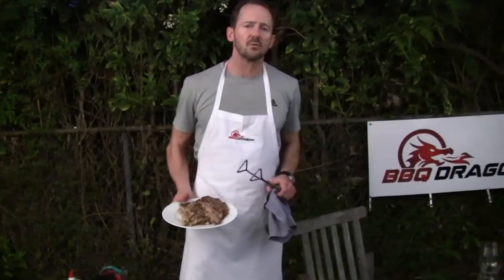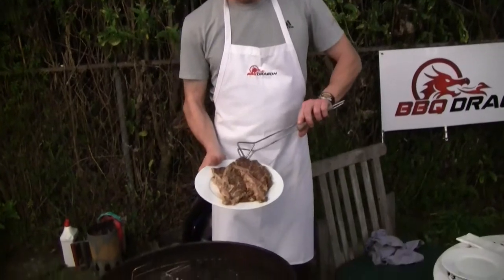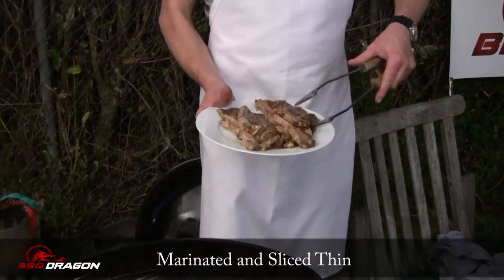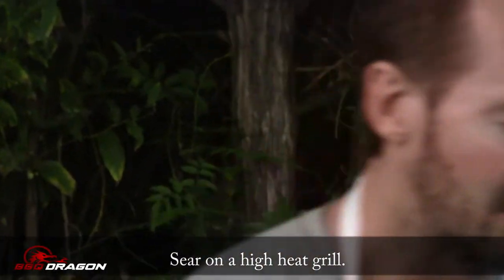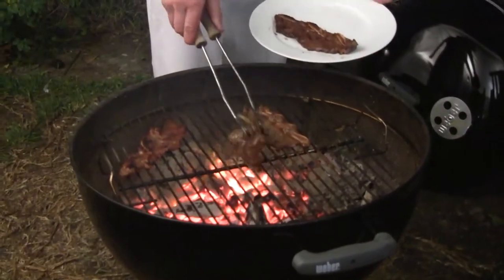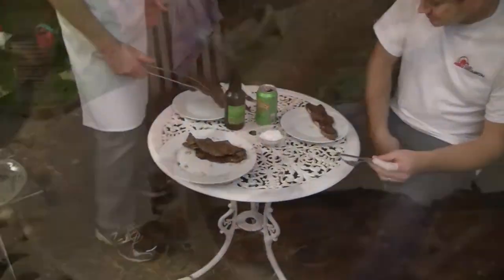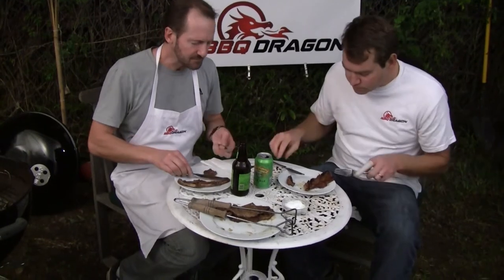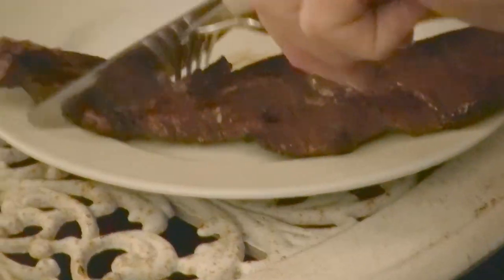How to grill Korean Short Ribs: A BBQ Dragon Tutorial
The boys at BBQ Dragon have brought you another episode of Exotic BBQ. This time they are charcoal grilling some short ribs. They grill them to perfection and show you the right way to do it.

Websites:
ExoticBBQ.com
BBQFresh.com